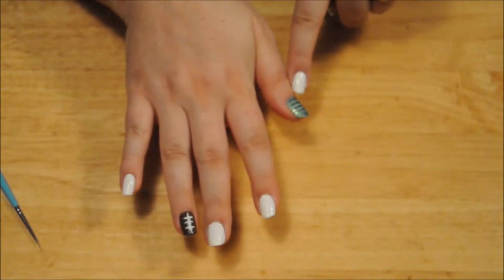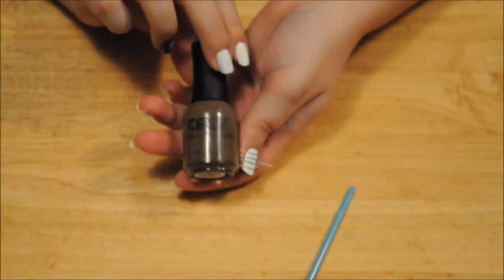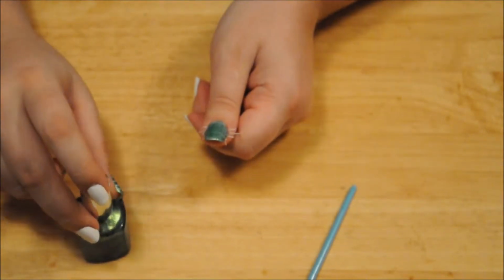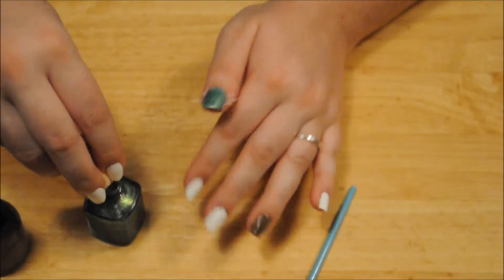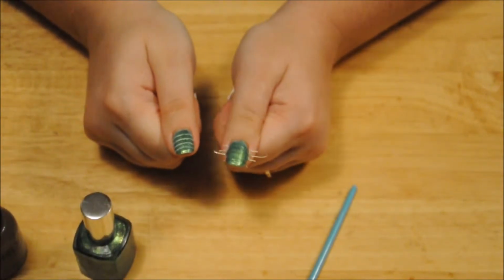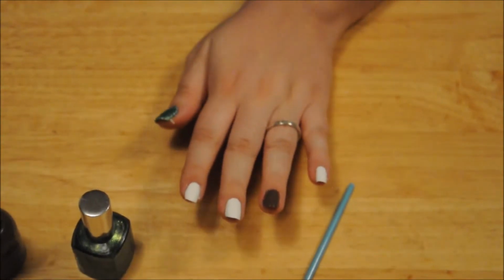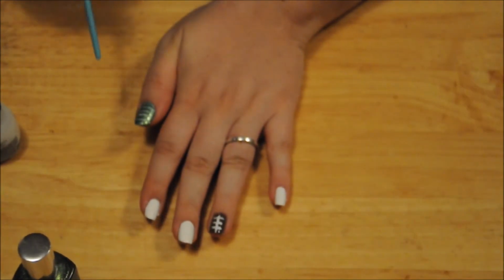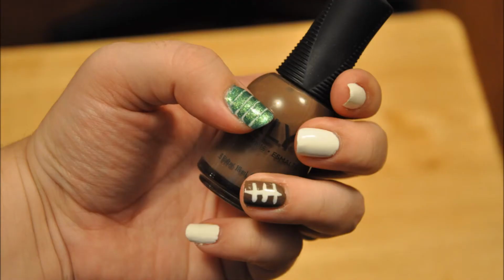Generic Football Nails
Hey, guys!! This video is just a quick football design with no specific team as a theme. I've listed below the tools and items used and hope you enjoy!

Tools/Items:
Thin striping brush
Striping tape
Seche Vite Base/Top Coat
SinfulColors Professional - Snow Me White
Pure Ice - Saddle Me Up
ORLY - Prince Charming